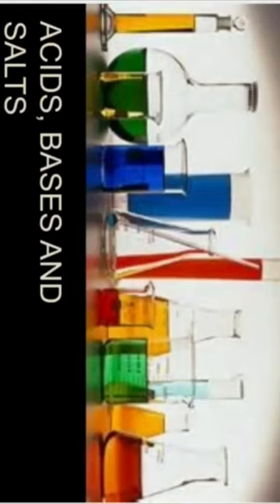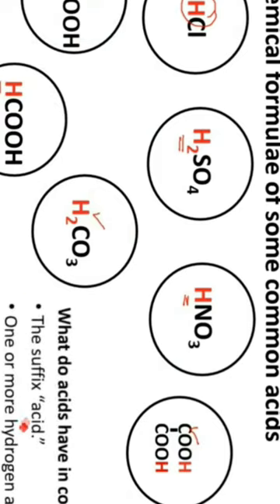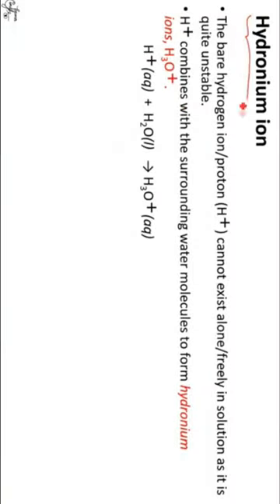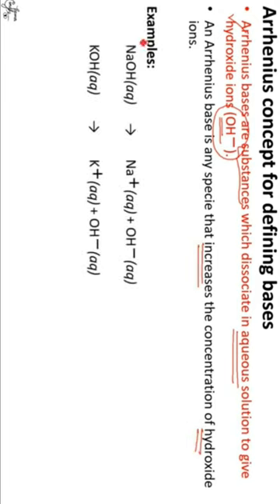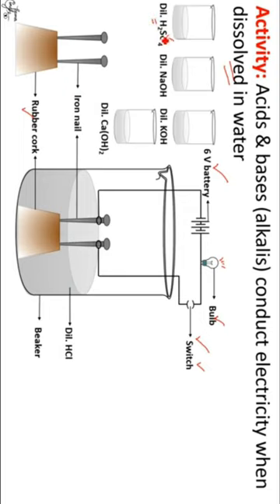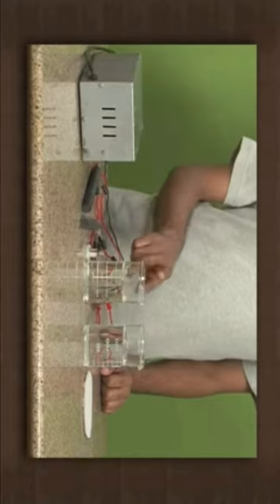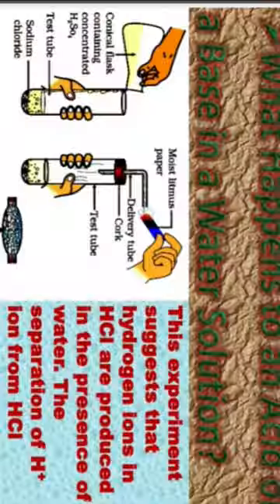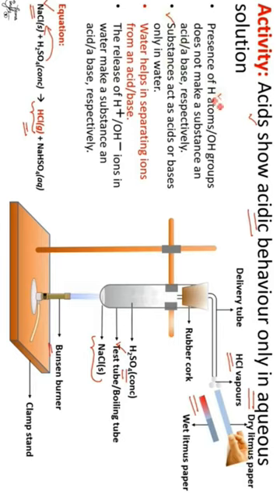10th Std.Chemistry.Acids Bases And Salts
About Acids and Bases